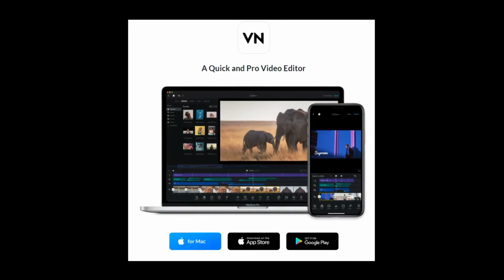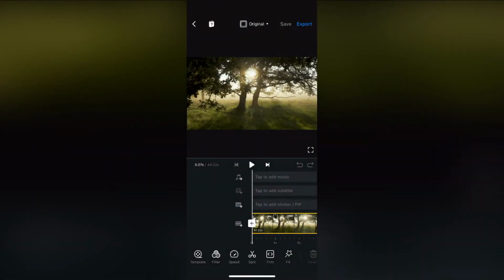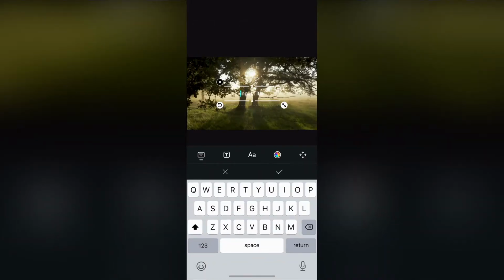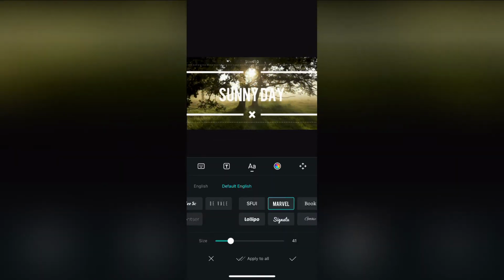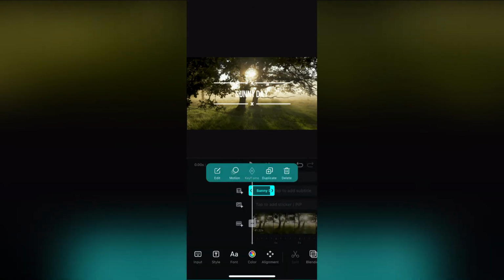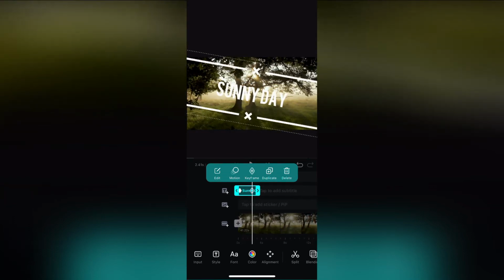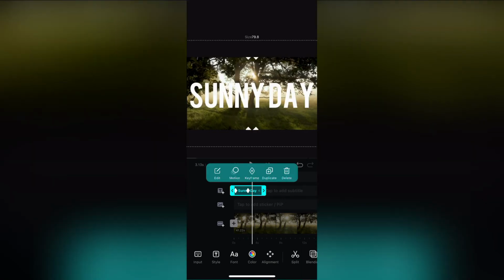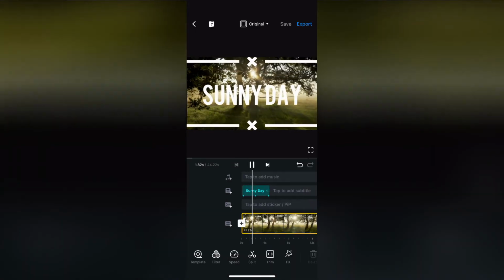How To Animate Text in VN Video Editor Using KEYFRAMES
In this video I will show you how to use Keyframes in VlogNow and Animate a Text with them!
This is a really simple tutorial and hope it helps you!
I hope you like this video and I am looking forward to making more of these!